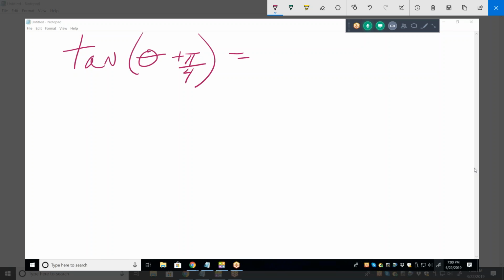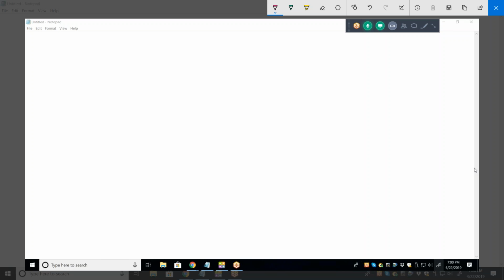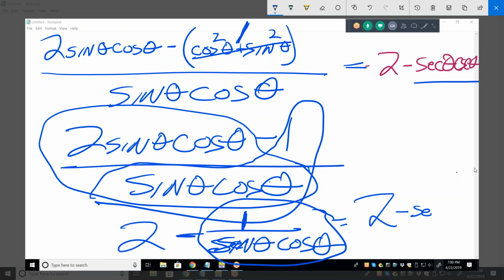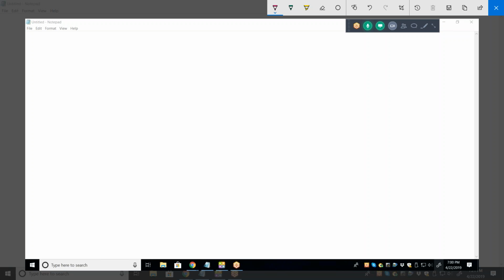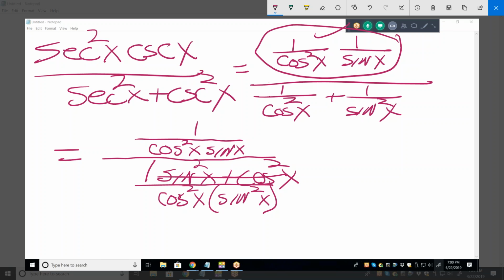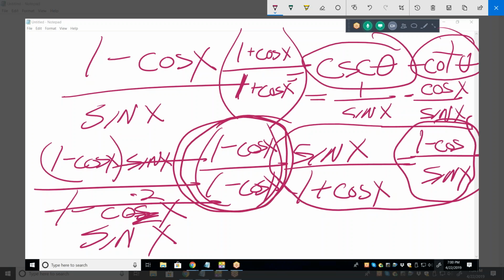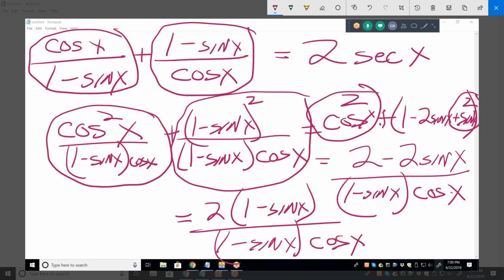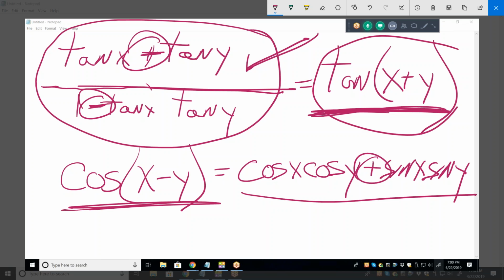Online Trig tutoring, NR042219